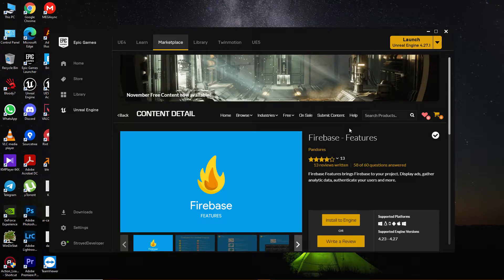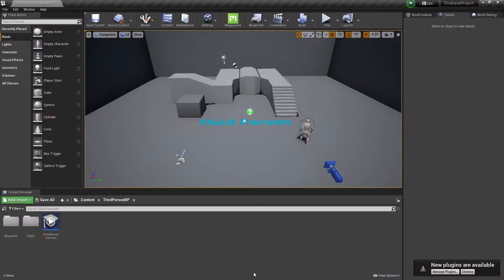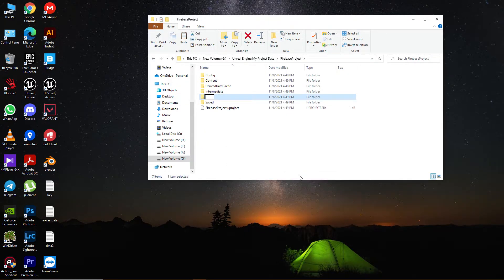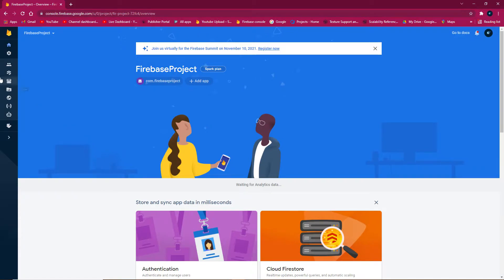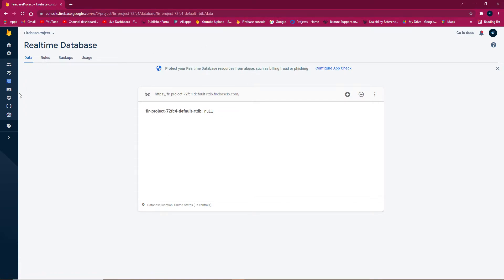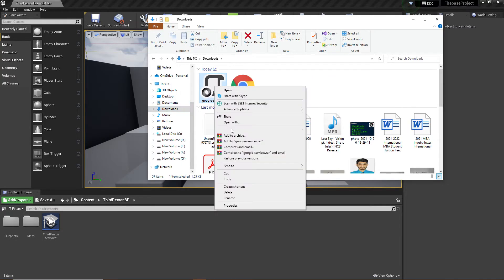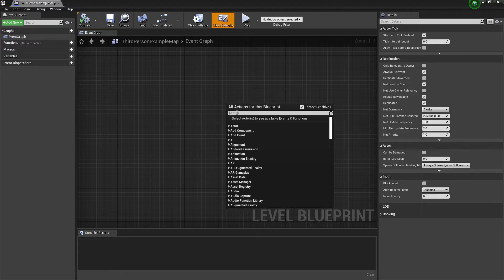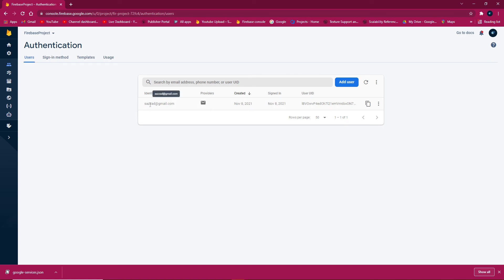Unreal Engine Easy Firebase With Blueprint Code 4.27.1 Firebase + Unreal Engine Tutorial Video